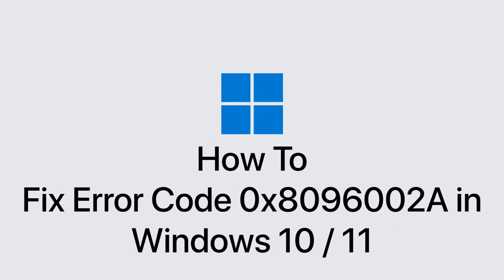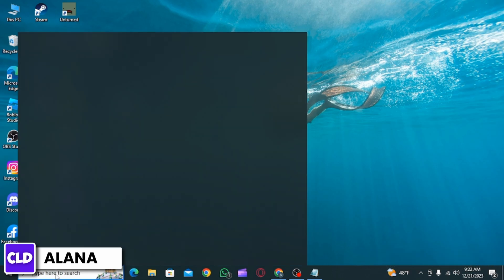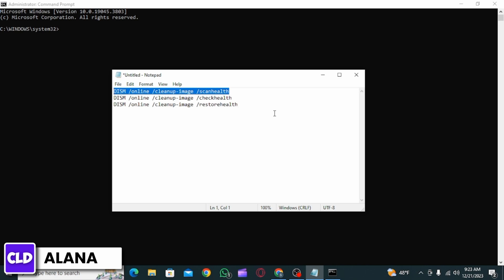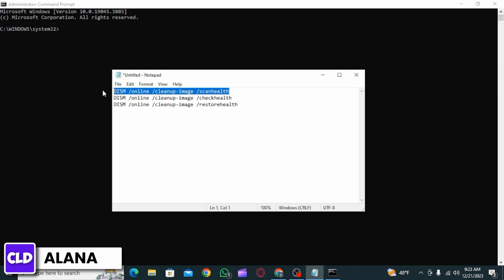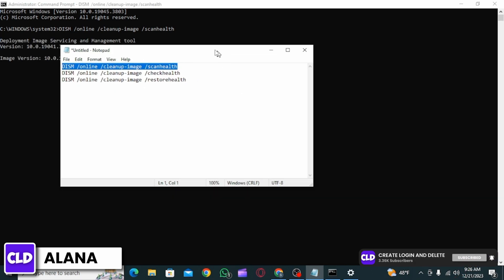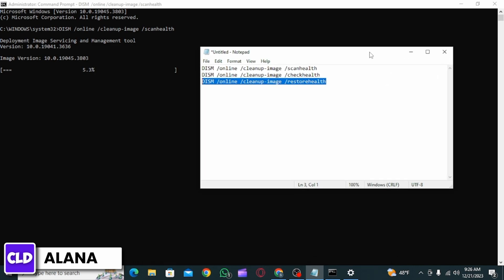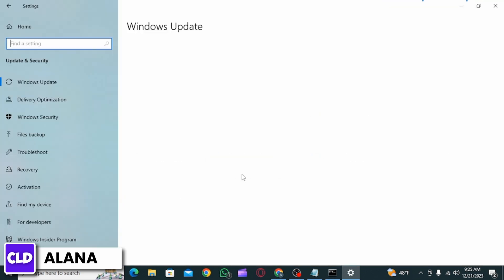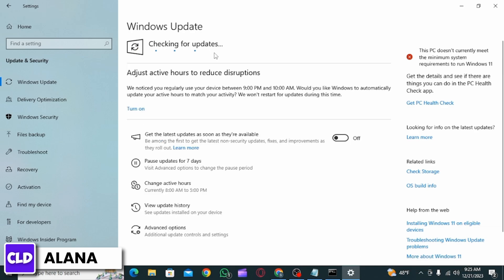How To Fix Error Code 0x8096002A In Windows 10/11 (2024)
In this tutorial, we'll walk you through the steps to troubleshoot and fix error code 0x8096002A on your Windows 10 or Windows 11 machine. We'll cover various troubleshooting methods, including checking for software updates, running Windows Update, and resolving common issues that lead to this error.

👋 Welcome to Create Login And Delete! In this video, we'll provide you with a comprehensive guide on how to fix error code 0x8096002A in Windows 10/11 in 2024. If you've encountered this error on your Windows computer and need a solution to resolve it, this tutorial is here to help you get your system running smoothly.

Tips for Fixing Error Code 0x8096002A in Windows 10/11 (2024)
🔗 If you have any questions or need assistance with resolving error code 0x8096002A on your Windows computer, feel free to leave a comment below, and we'll do our best to assist you.

💻 Timestamps:

0:00 - Introduction
0:05 - How to Fix Error Code 0x8096002A in Windows 10/11 (2024)
0:10 - Steps to Fix Error Code 0x8096002A in Windows 10/11